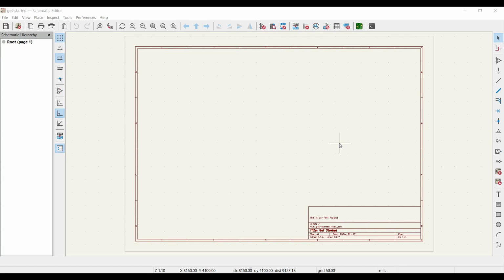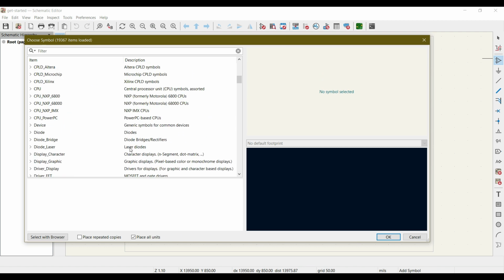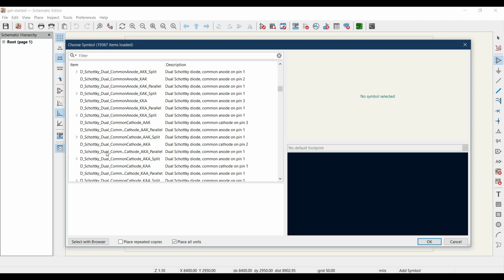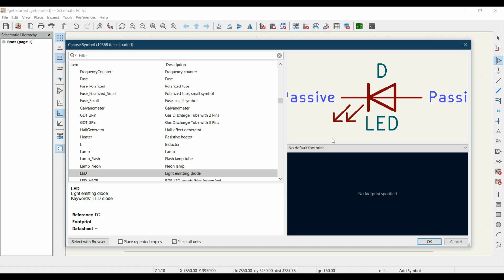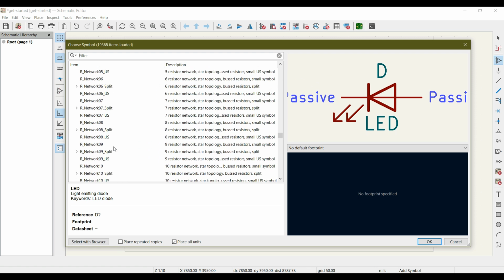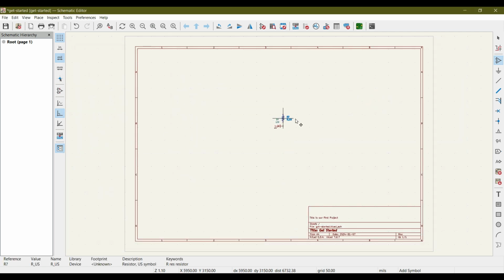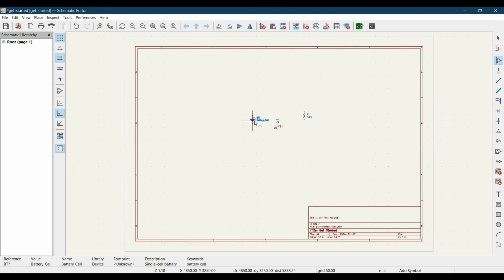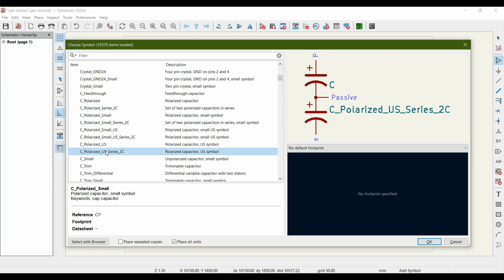05 Adding Symbols in Schematic using the Add Symbol Tool or letter A.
🔍 **Symbolic Brilliance Unleashed: Episode 05 - Adding Symbols in Schematic with Add Symbol Tool (A1)** 🔍

In Episode 05, we take a deep dive into the intricate world of schematic design in KiCad. Discover the art of adding symbols seamlessly using the powerful Add Symbol Tool (A1). This step-by-step guide will empower you to efficiently build and customize your schematics, ensuring precision and clarity in your electronic designs.

🚀 **Key Highlights:**
- Mastering the Add Symbol Tool (A1) for efficient symbol placement.
- Customizing and fine-tuning symbol properties for precision.
- Elevating your schematic design skills with insider tips and tricks.

🛠️ **Join us in this episode to unlock the full potential of schematic design in KiCad and bring your electronic creations to life with precision!**